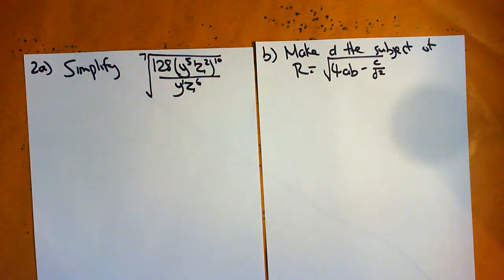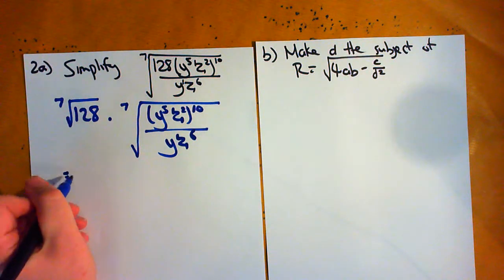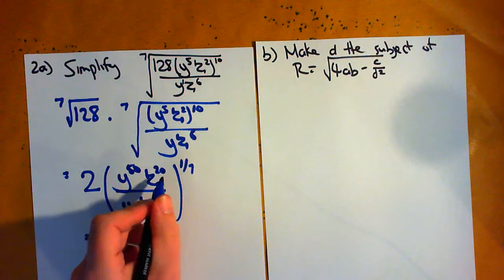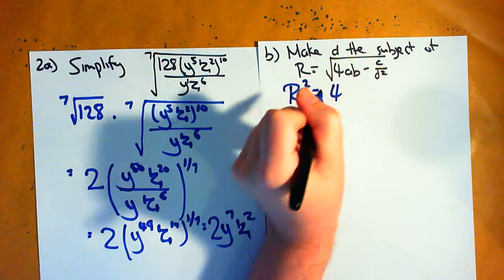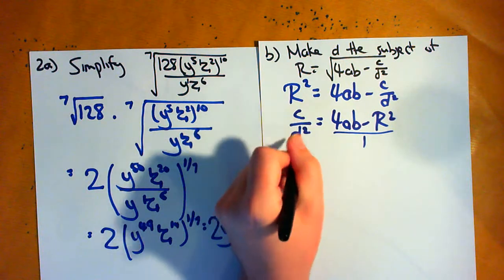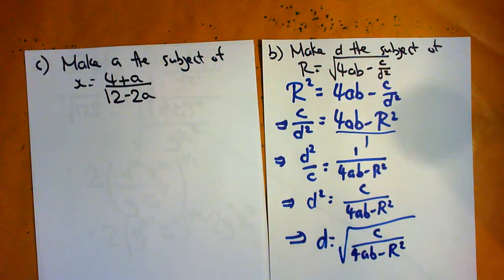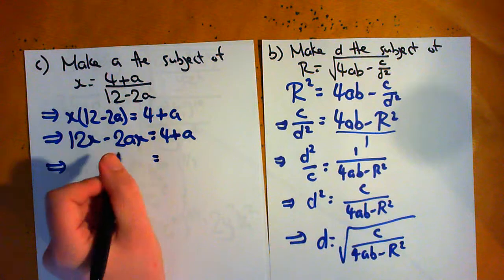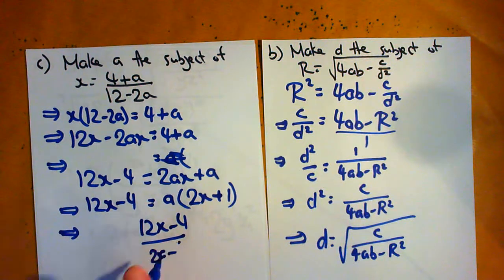Tutorial 7, Question 2